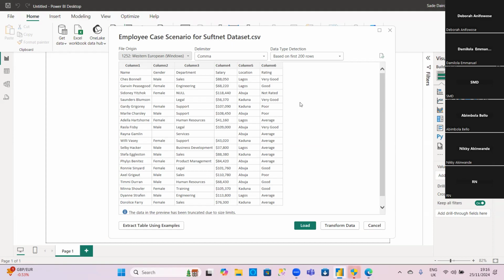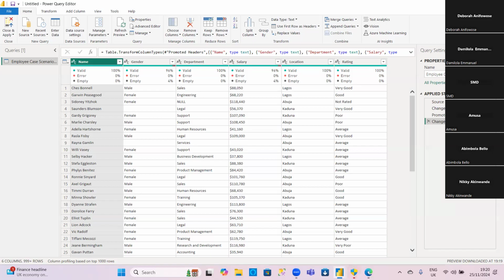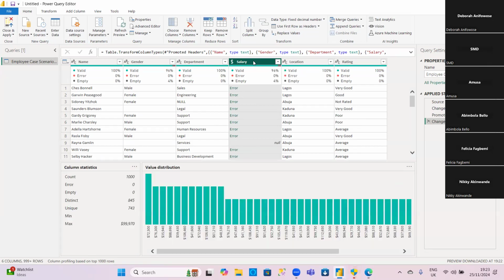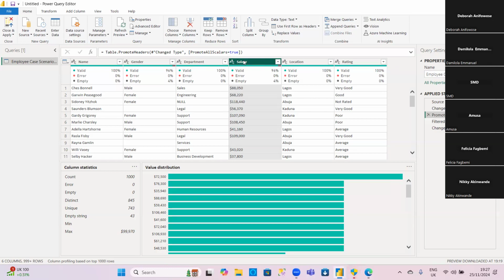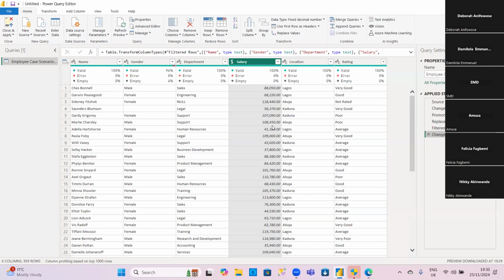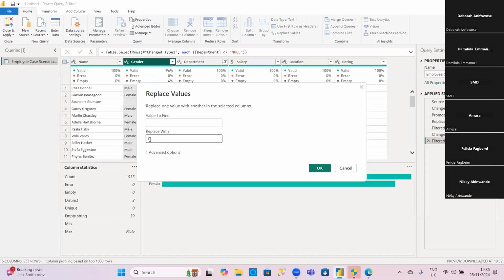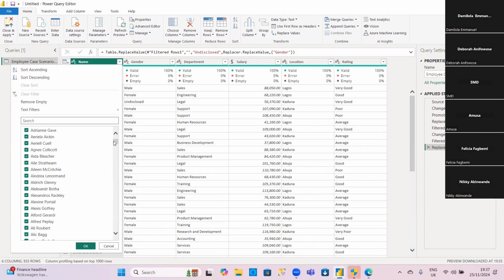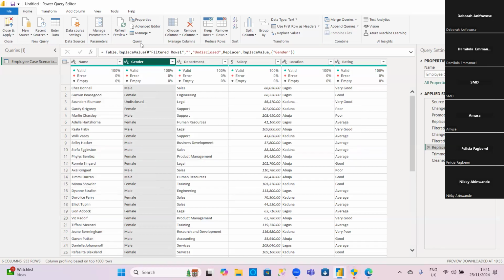Palmoria Gender Pay Gap Analysis Day 1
Case Scenario - Gender Pay Gap Analysis Within the Palmoria Manufacturing Group.